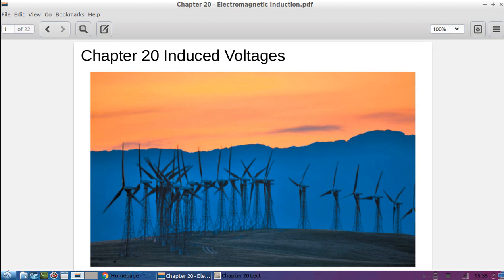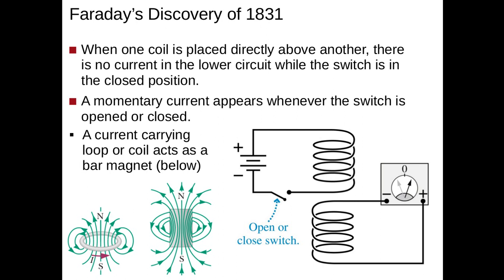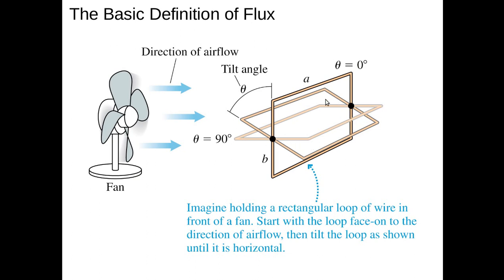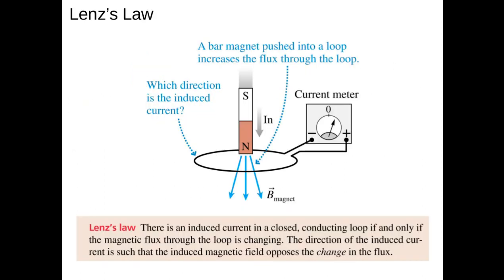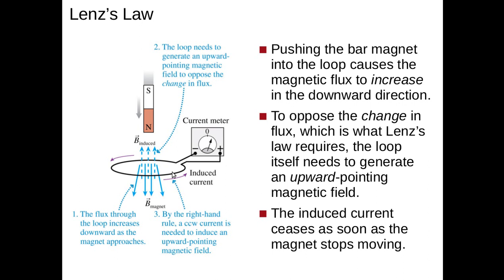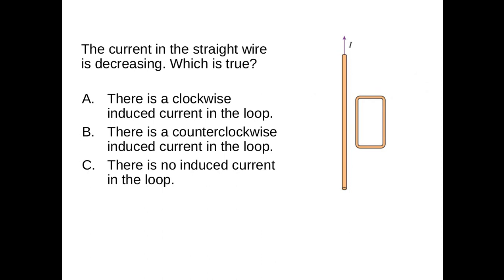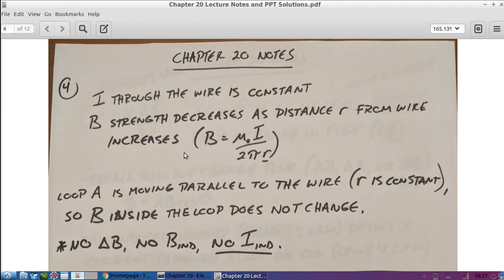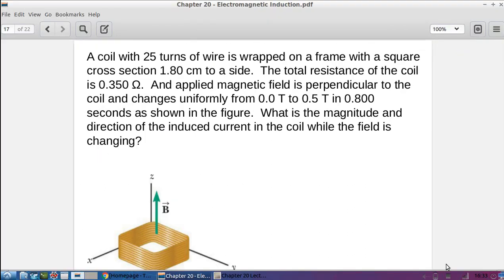Chapter 20 Video 1